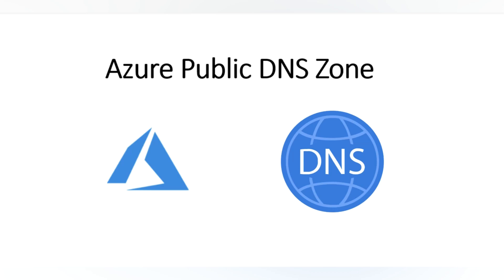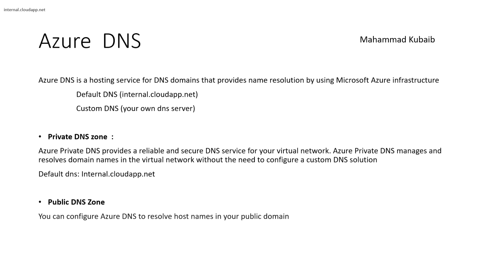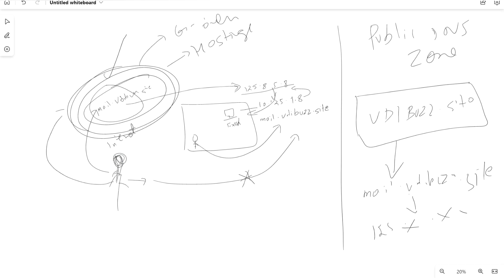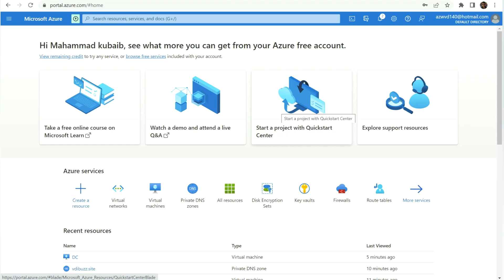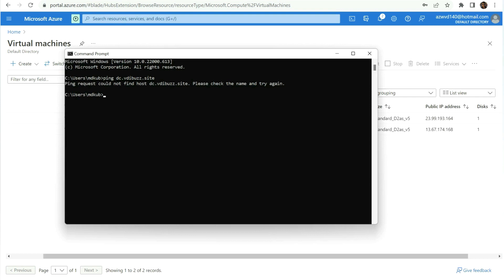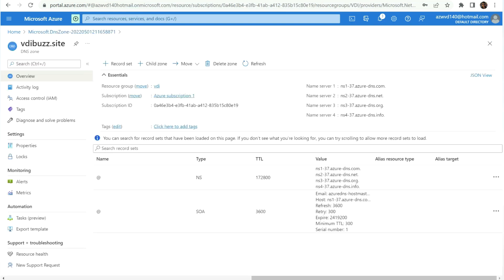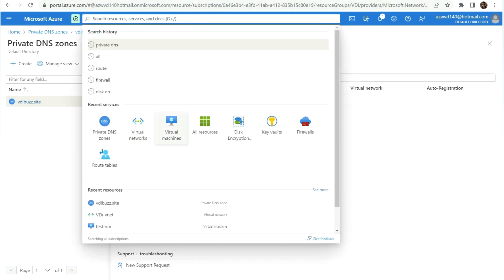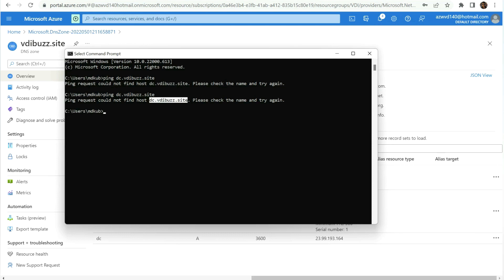Azure Public DNS Zone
You can configure Azure DNS to resolve host names in your public domain. For example, if you purchased the contoso.xyz domain name from a domain name registrar, you can configure Azure DNS to host the contoso.xyz domain and resolve to the IP address of your web server or web app.